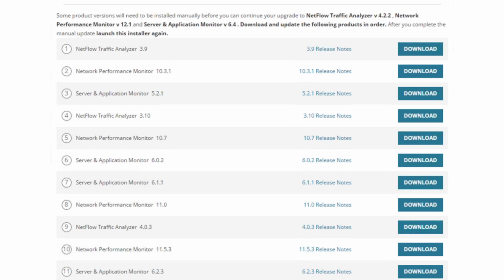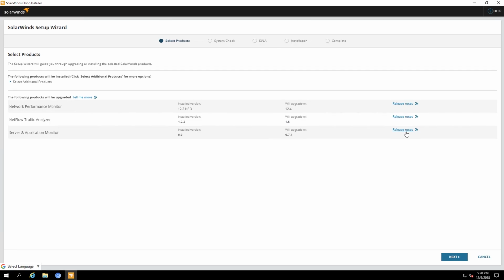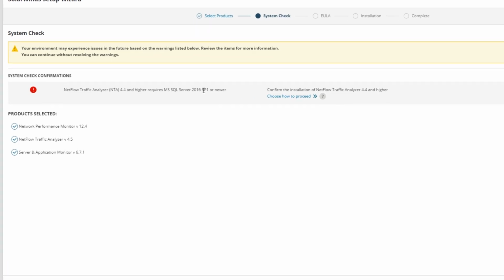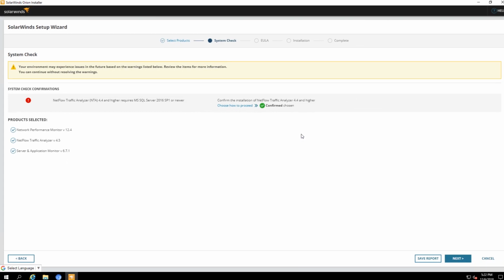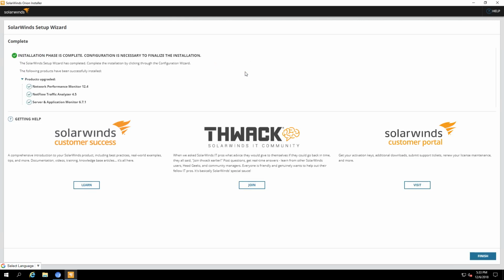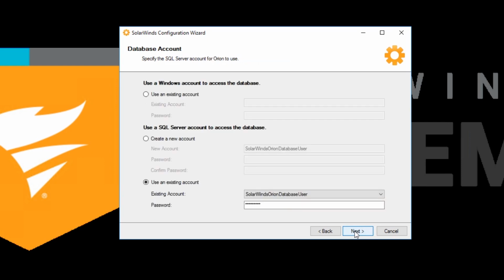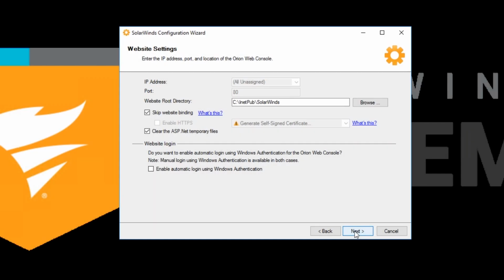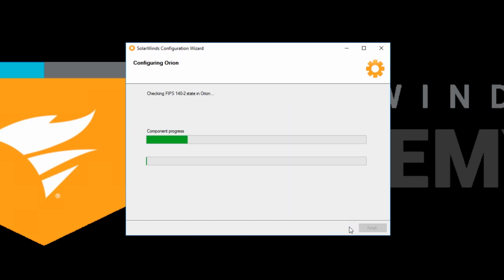SolarWinds Orion Platform Training: How to Upgrade Multiple Products Simultaneously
This video demonstrates the upgrading process using the latest Orion® Platform products installer.